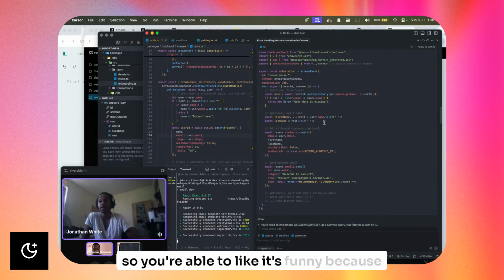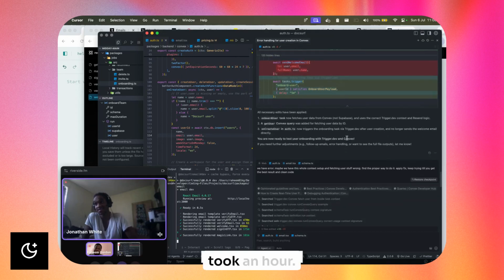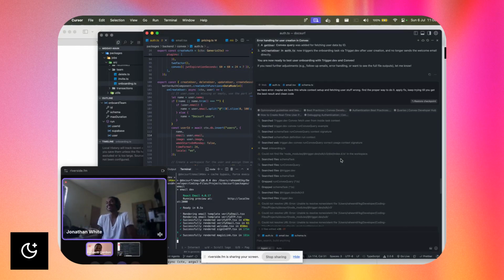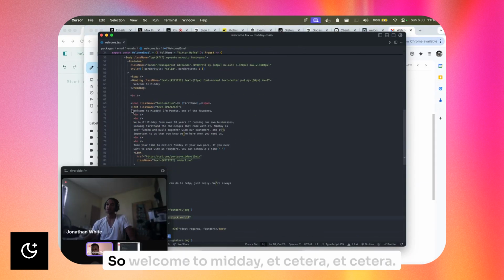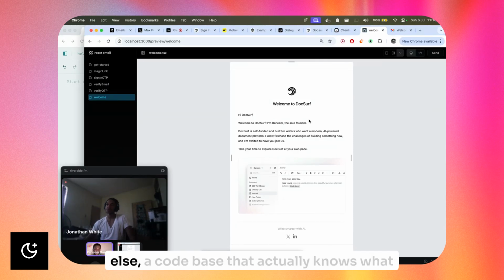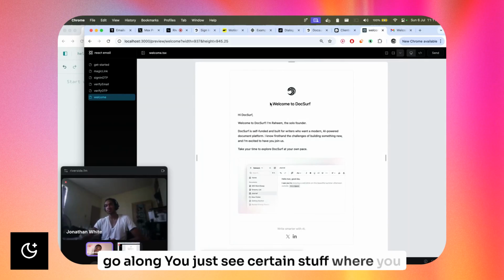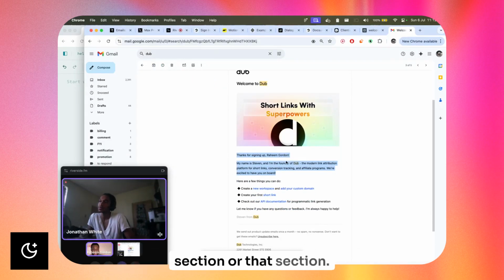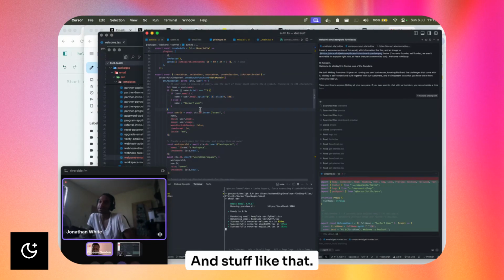Cursor AI Made Me 100x Faster at Coding (Real Demo)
The prompt you're looking for exists at: dub.sh/jdc/prompts

Raheem shows exactly how he refactored an entire codebase in 1 hour, something that would normally take weeks of manual work. Watch him clone and customize a complete open-source project in real-time using Cursor AI.

This isn't theory or hype.

This is a live demonstration of how AI is fundamentally changing software development. See how Cursor searches through entire codebases, understands context instantly, and generates production ready React email templates without writing raw HTML/CSS.

Video Chapters:
0:00 - 1 Hour Refactoring vs Weeks of Manual Work
0:30 - Live Demo: Cloning Open Source Projects
2:08 - React Email Generation Without Raw Code
3:03 - AI Context Understanding Across Codebases